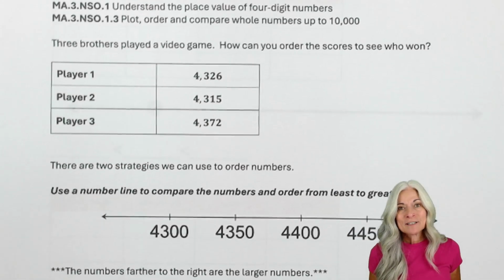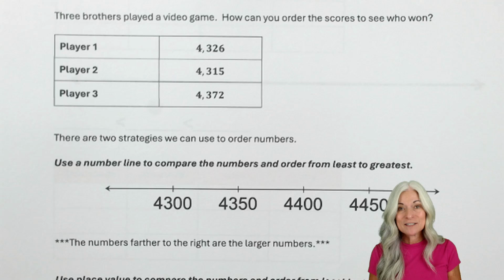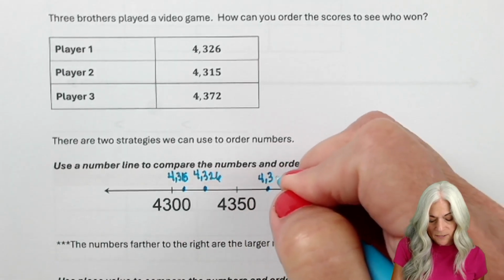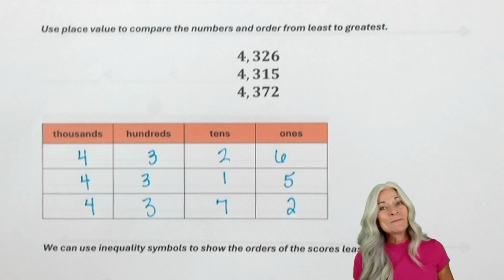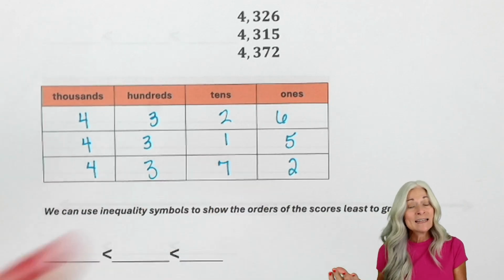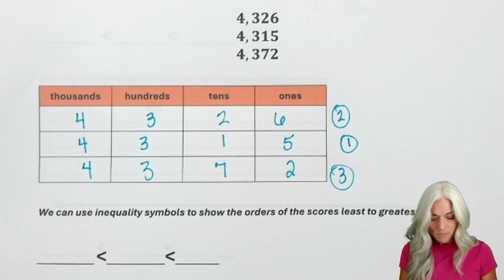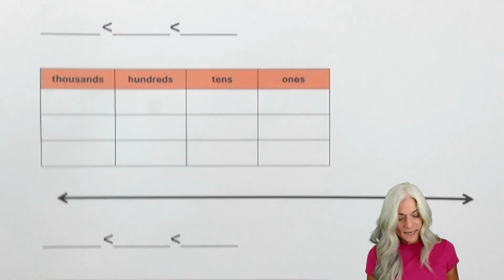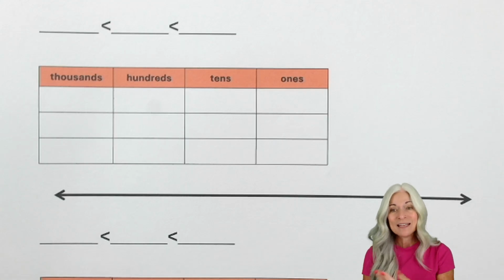Order 4-Digit Numbers (Teacher Version)